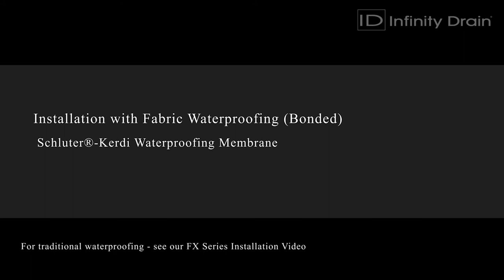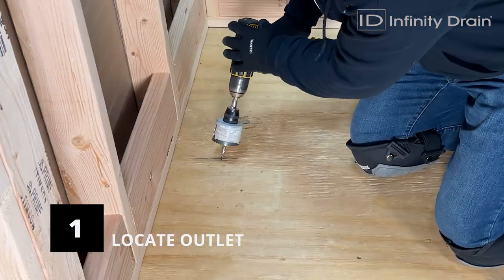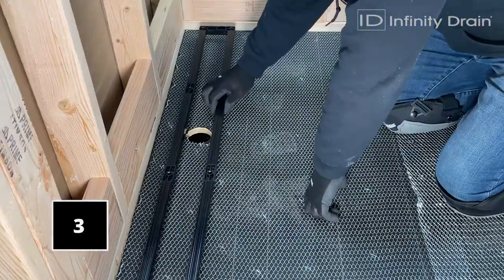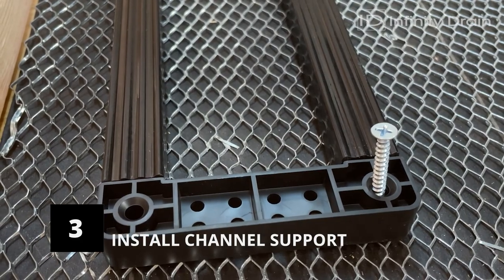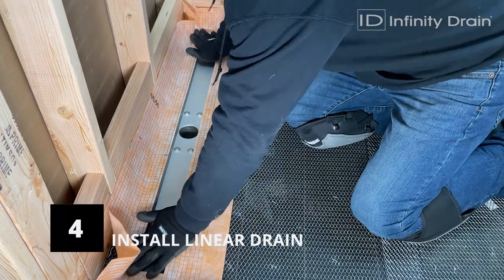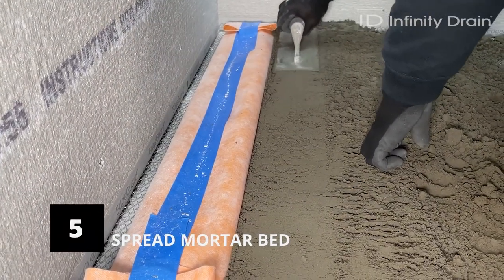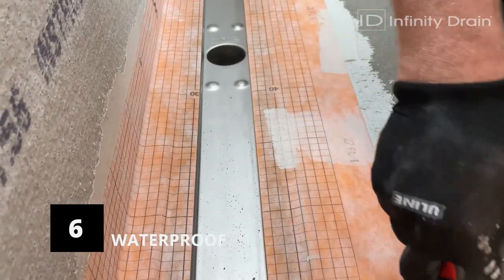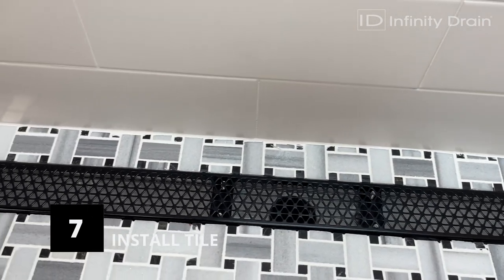FCS Series Installation Video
Introducing the FCS Series by Infinity Drain. This video shows the installation for the FCS Series. Infinity Drain FCS Series pre-affixed with Schluter®-KERDI fabric offers seamless installation and a system warranty backed by Infinity Drain and Schluter. This product complies with Schluter®’s shower system warranty program and is backed by both Infinity Drain and Schluter. The new Infinity Drain FCS Series delivers peace of mind performance for designers and installers and is available on all Infinity Drain grate styles, finishes – including custom linear drains.